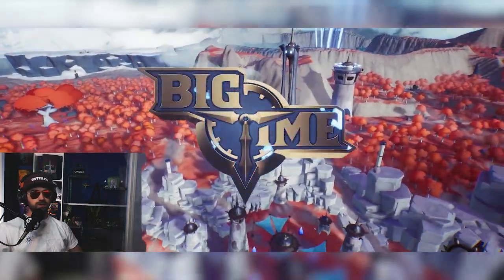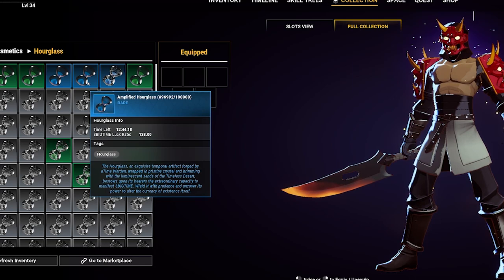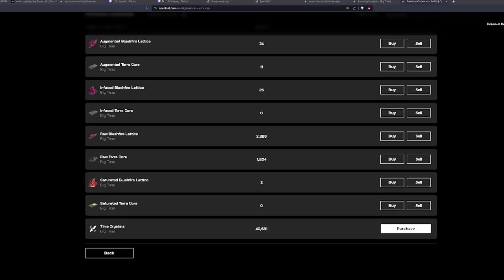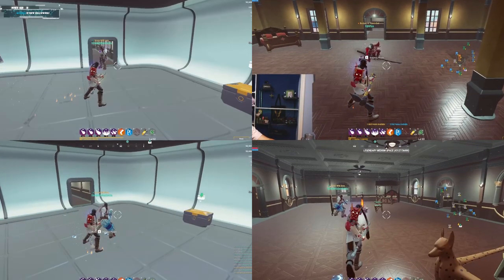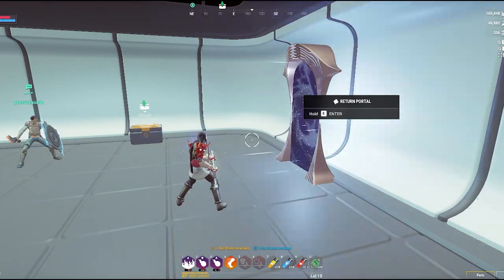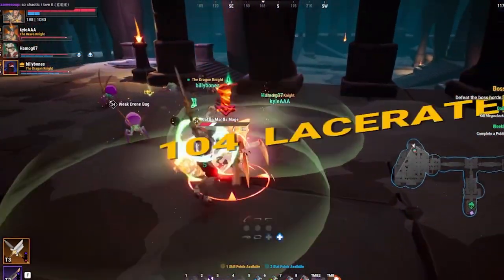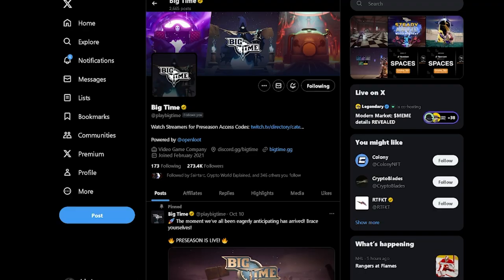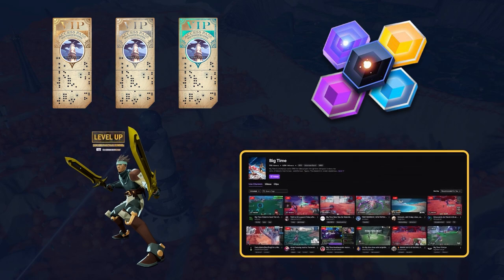Big Time - Things You Should Know When Getting Started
Big Time Economy patch .28 has been out for a few weeks now, and I have been diligently working on bringing every one a video that will help them get started playing Big Time.

I've done my best to try and cover some topics and give context to some of the basics of the economy, and give people an idea of what to expect.

I hope you all like it, and I'll see you in the next "New Games with J" video!

Welcome to Jcluster. We do all things blockchain and blockchain game related here, so if that's the type of thing you're into - then you're in the right place!

Keep an eye out for regular content!